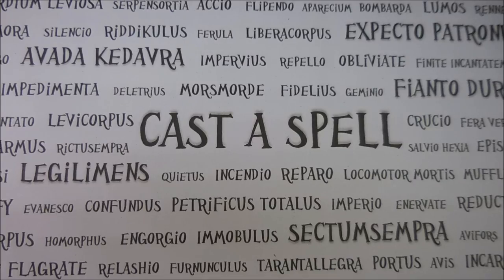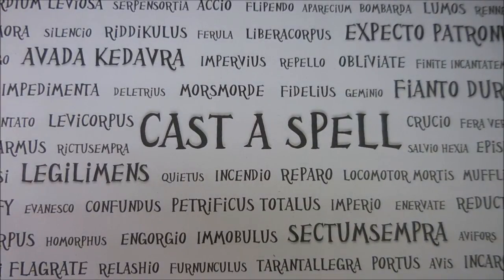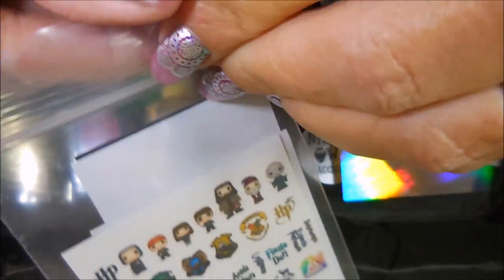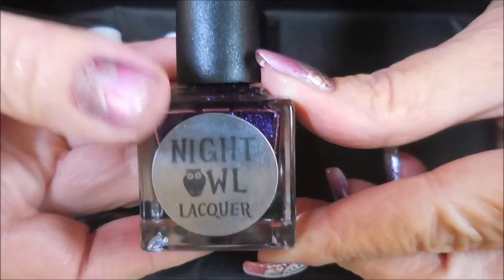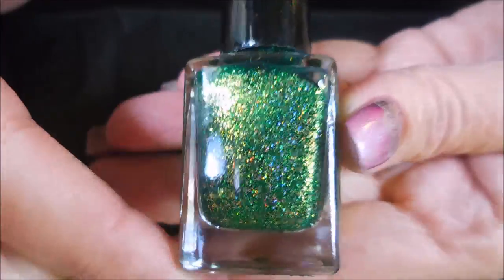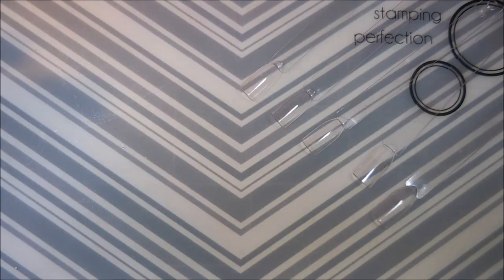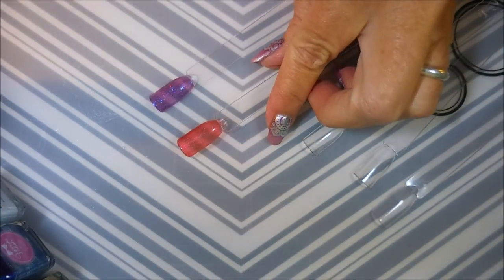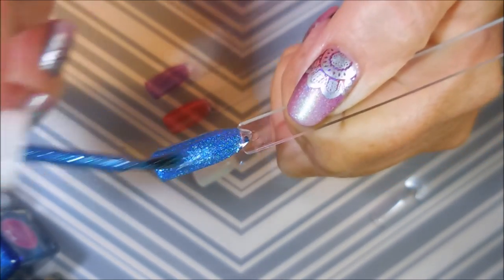Cast A Spell Unboxing and Swatches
I will come back and add links to all the makers that provided products for this box.

Tina

Filmed with: Nikon Coolpix S6900
Tri-Pod: LimoStudio 17" Mini Tripod AGG301
Edited with: Windows Live Movie Maker